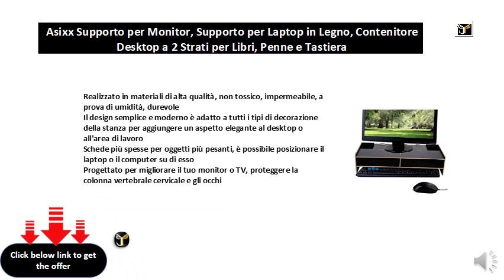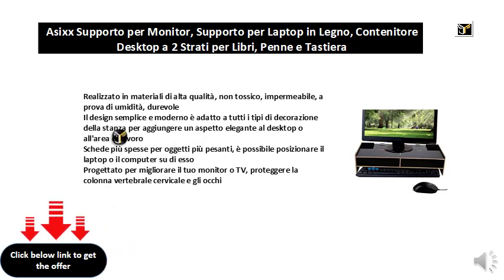Asixx Supporto per Monitor, Supporto per Laptop in Legno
Realizzato in materiali di alta qualità, non tossico, impermeabile, a prova di umidità, durevole
    Il design semplice e moderno è adatto a tutti i tipi di decorazione della stanza per aggiungere un aspetto elegante al desktop o all'area di lavoro
    Schede più spesse per oggetti più pesanti, è possibile posizionare il laptop o il computer su di esso
    Progettato per migliorare il tuo monitor o TV, proteggere la colonna vertebrale cervicale e gli occhi
    Regalo perfetto per i tuoi amici e familiari